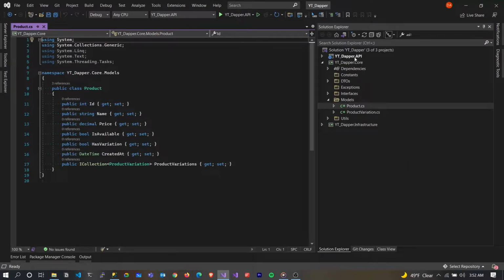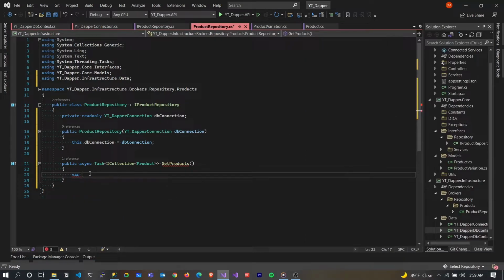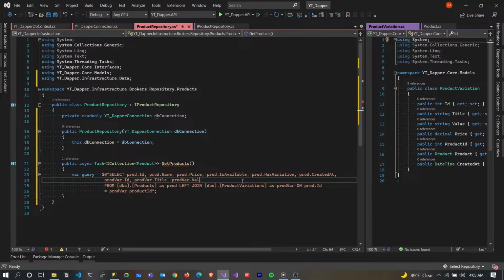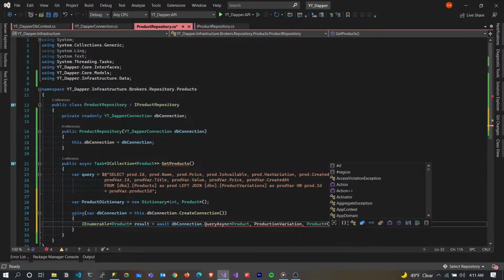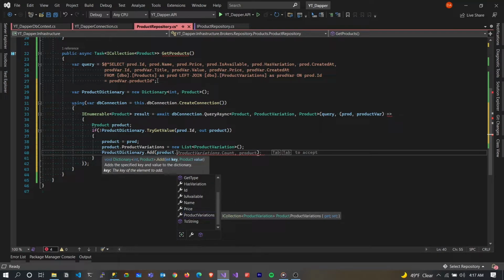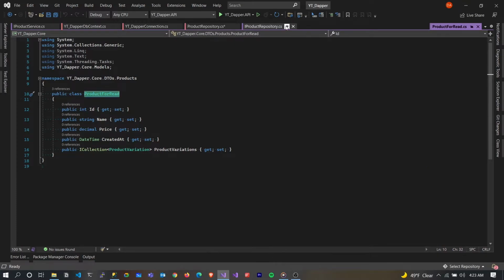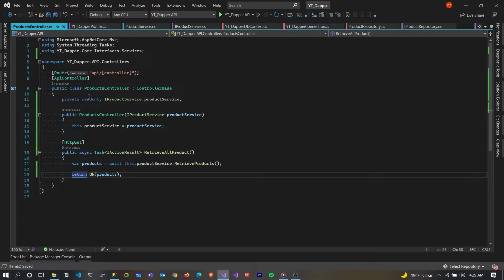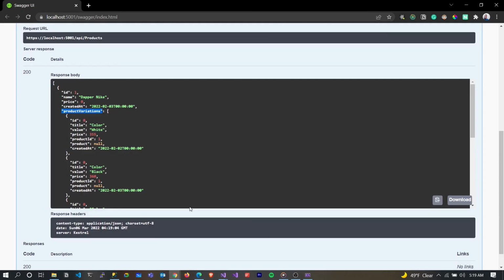One to Many Relationship with Dapper & .NetCore 5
In this video, we looked at how to load up relational objects in a one to many relationship using Dapper ORM in .Net Core.
This can be achieved by using .include in EF Core but since we’re using a slim ORM such as Dapper, this video takes you through the step by step way of achieving same with Dapper.